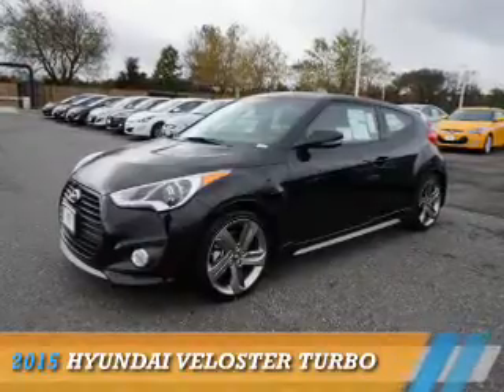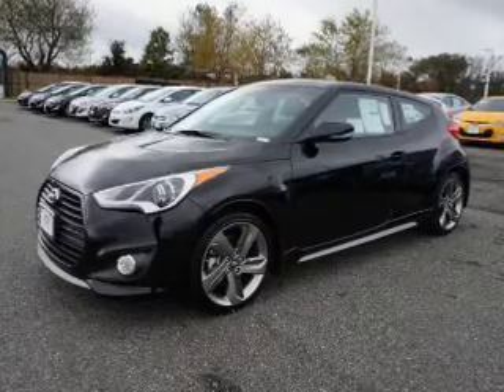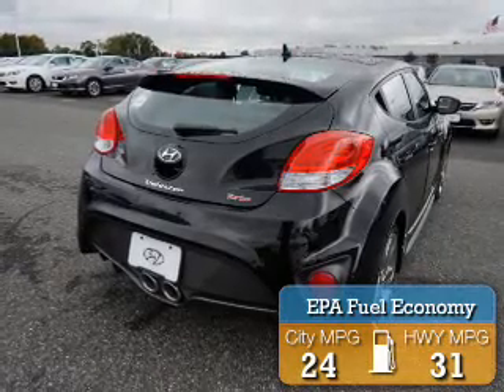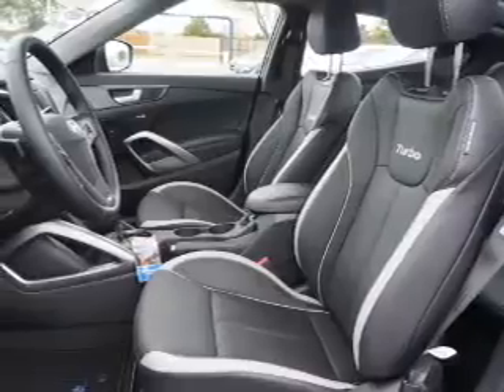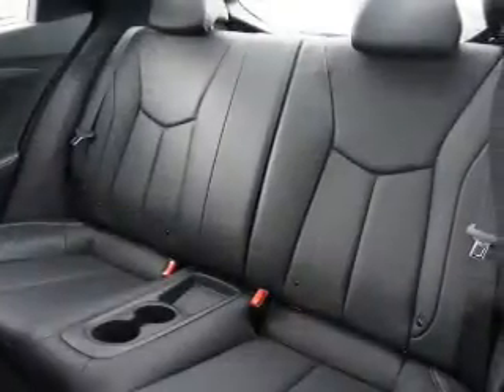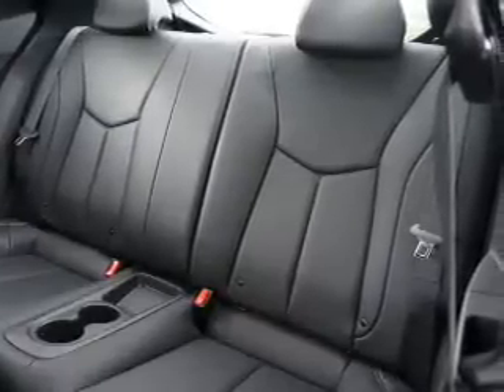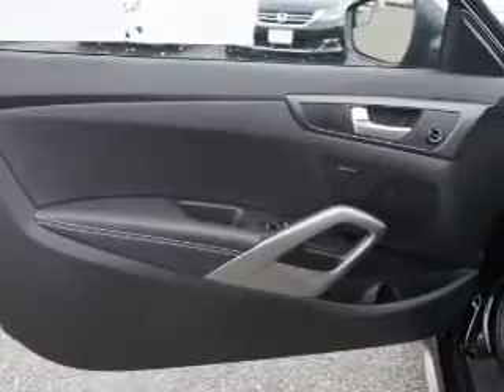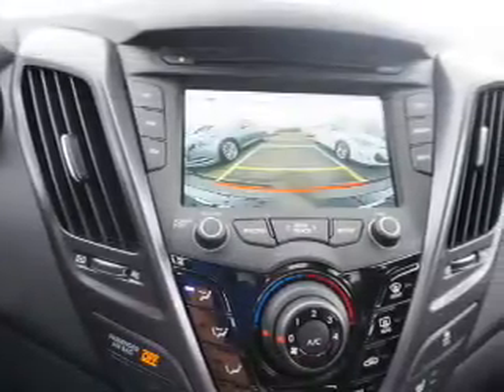2015 Hyundai Veloster Turbo FU226450 - Turnersville NJ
Year: 2015
Make: Hyundai
Model: Veloster Turbo
Trim:
Engine: 1.6 liter 4 cylinder FWD
Transmission: 6-Speed Automatic
Color: Black
Mileage: 0
Address:
VIN:KMHTC6AEXFU226450